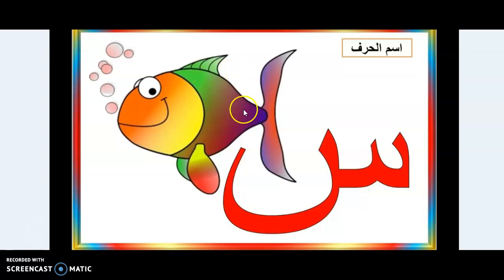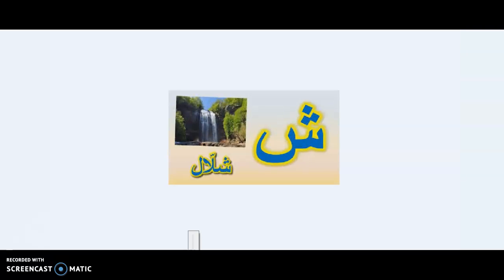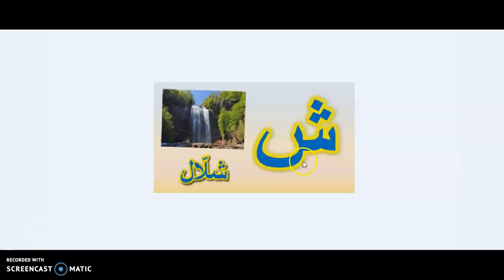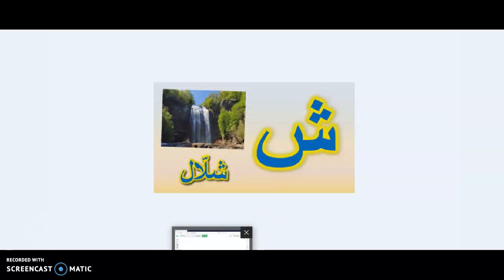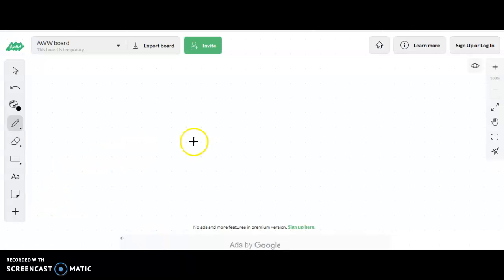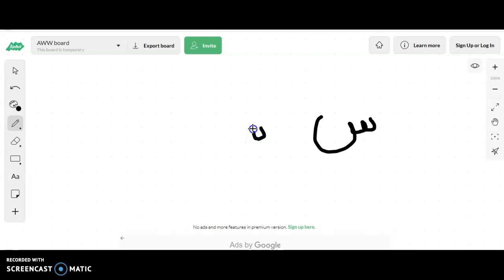how to write and pronounce س ش arabic alphabets